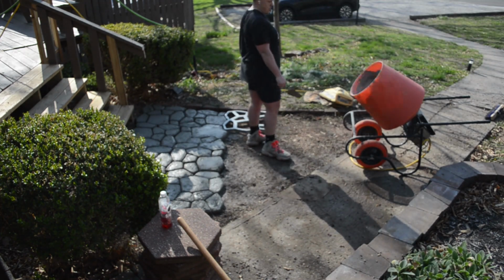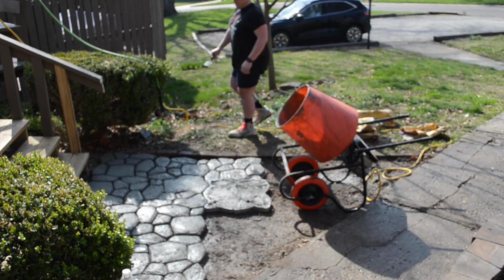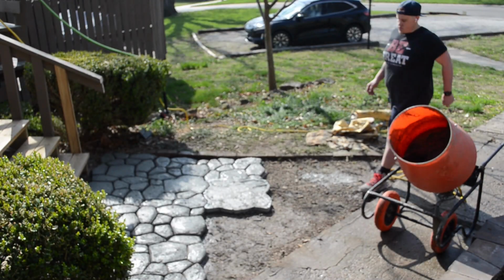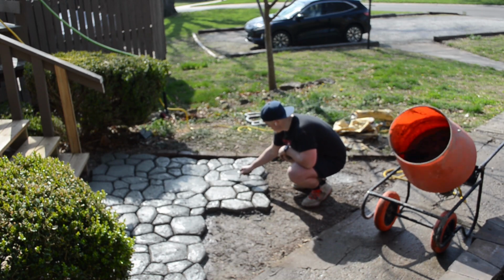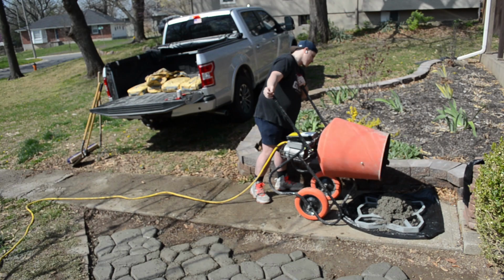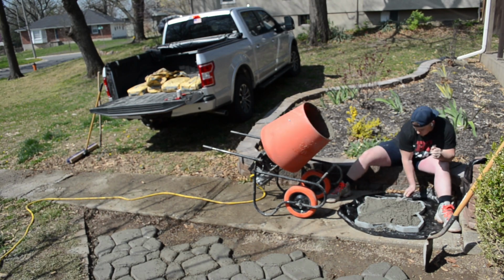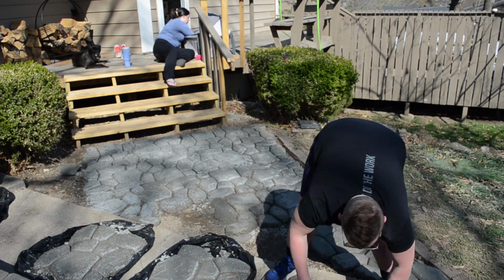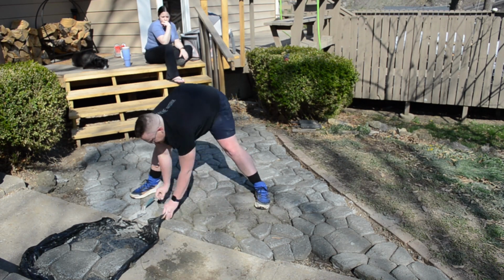New Patio With Quikrete Walkmaker On A Budget!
Replaced an old gravel walkway with the Quikrete Walkmaker which worked great and required minimal surface prep! @quikrete

Thanks for the sweet music provided via: Karl Casey @ White Bat Audio